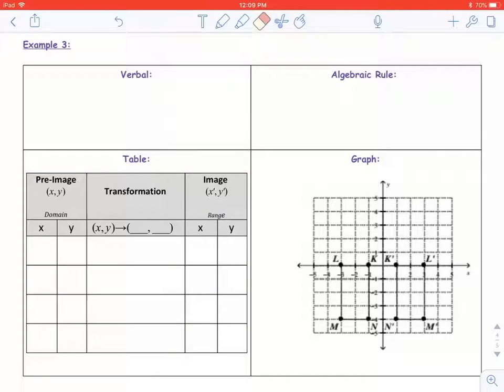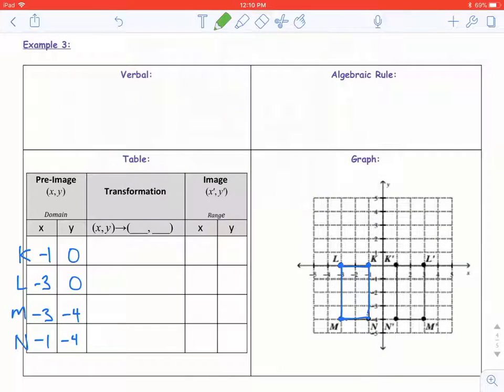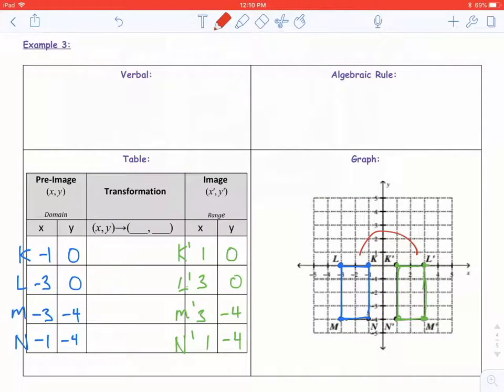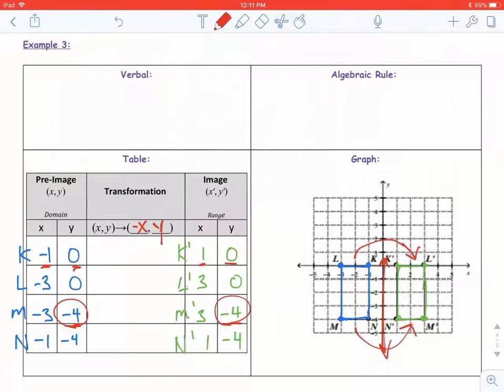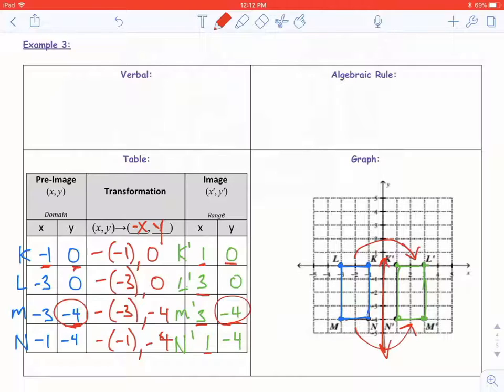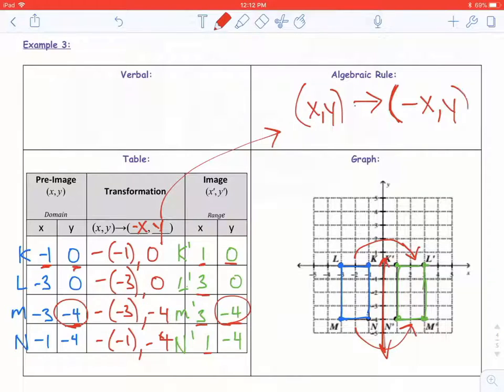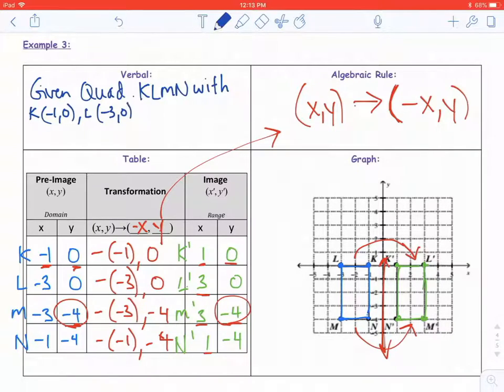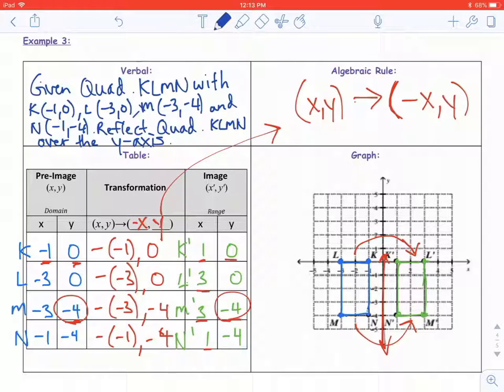Reflections Example 3